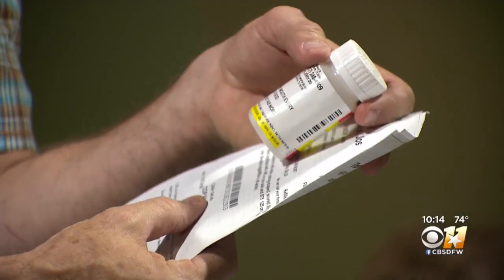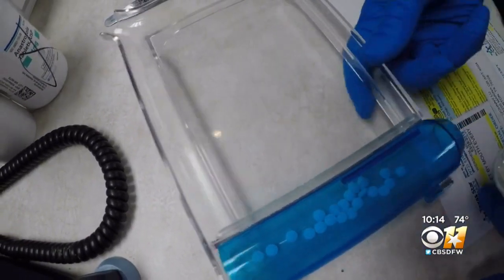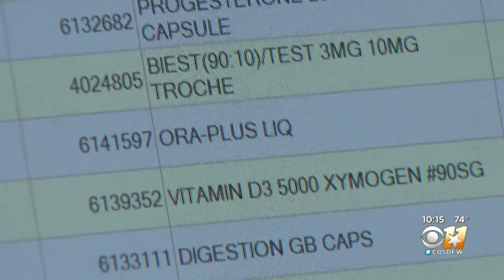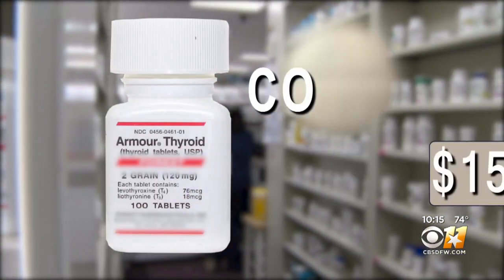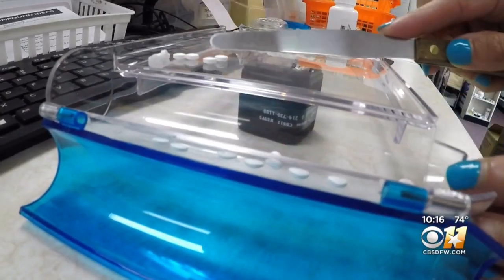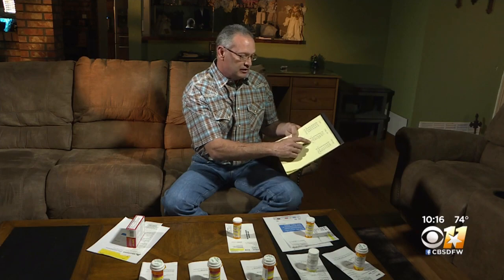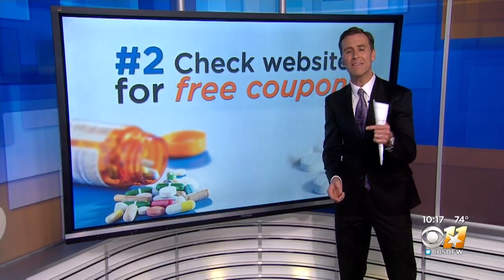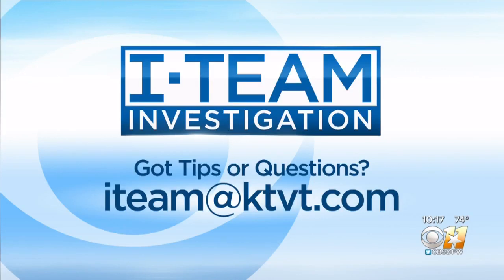Insured Patients Likely Overpaying For Prescriptions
A recent study found the copayment amount is higher than the retail price in one out of every four prescriptions filled.